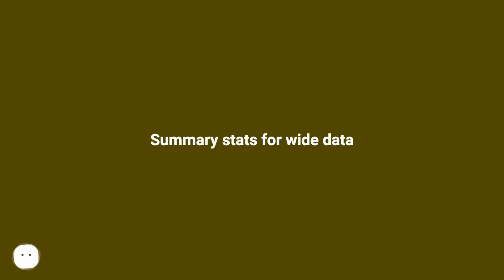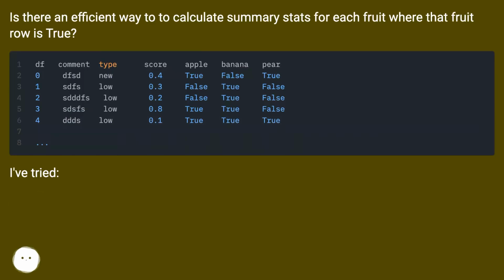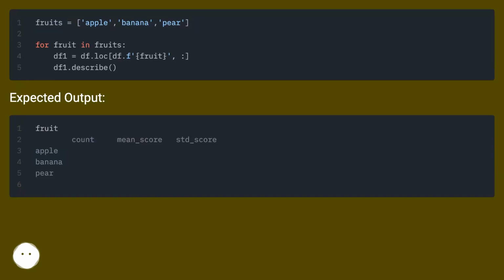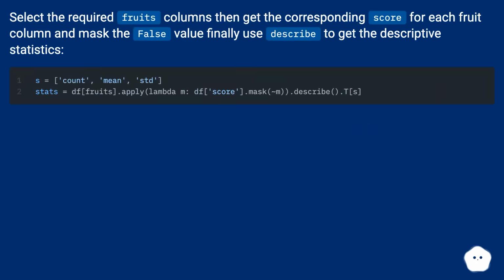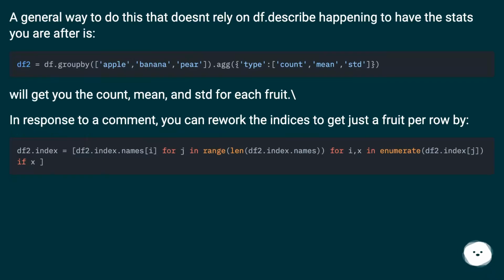Summary stats for wide data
Chapters
00:00 Summary Stats For Wide Data
00:31 Accepted Answer Score 3
00:47 Answer 2 Score 0
01:03 Thank you